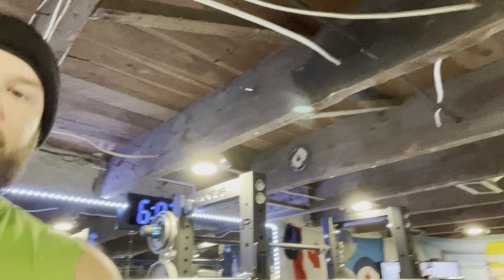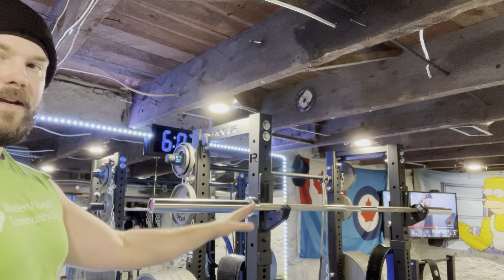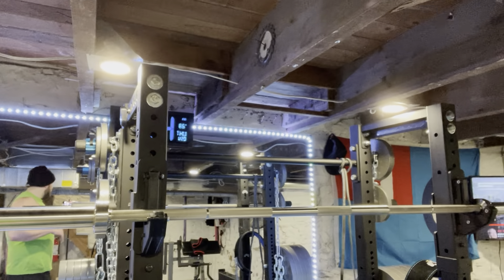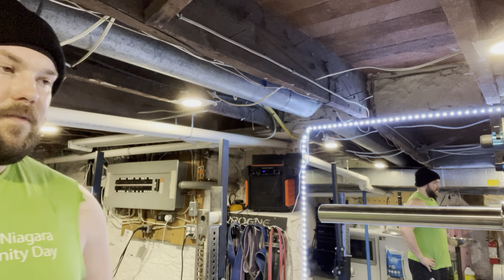$22,000 HOME GYM TOUR 2022 💰